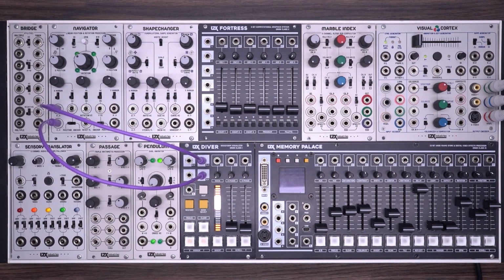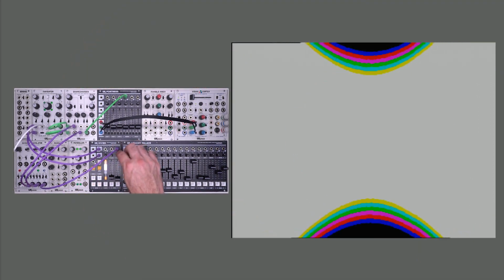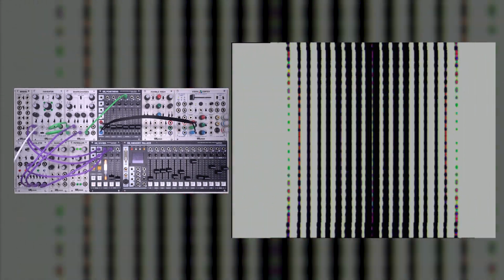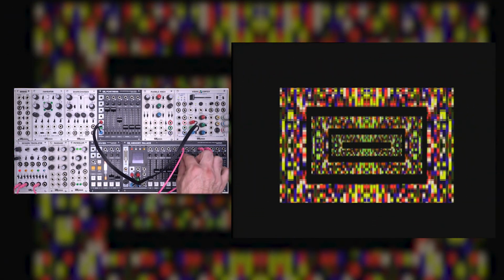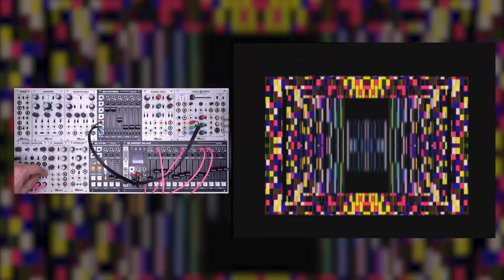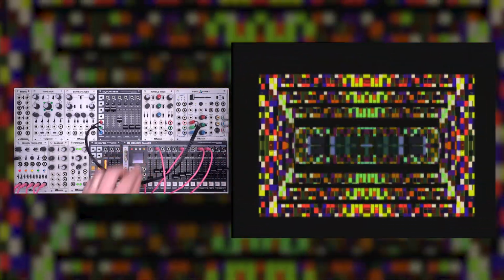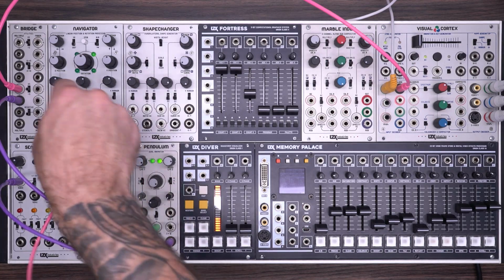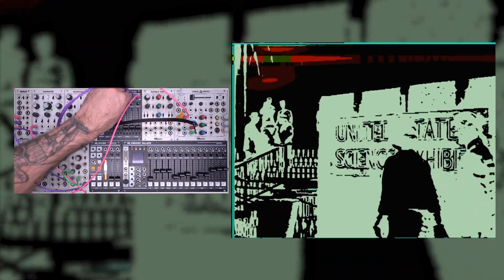LZX Sensory Translator - 3 Patches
In this video, artist Johnny Woods explores a few of the endless possibilities offered by our Expedition series Eurorack module, Sensory Translator. Perhaps the most flexible external audio input module in Eurorack, Sensory Translator is designed to dissect incoming sounds for modulating your multidimensional landscape.